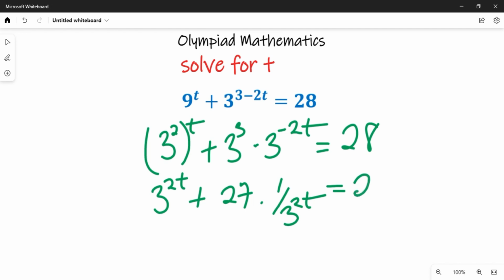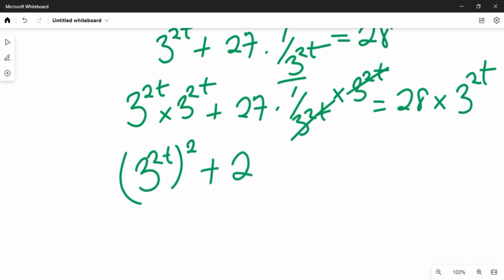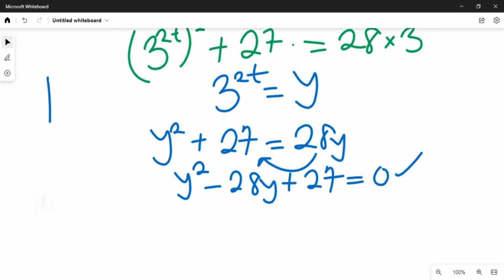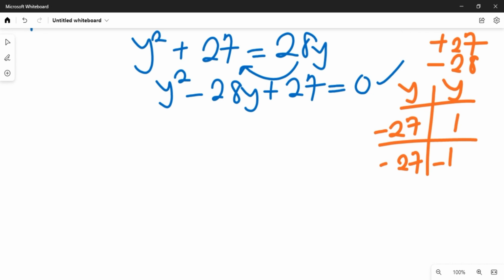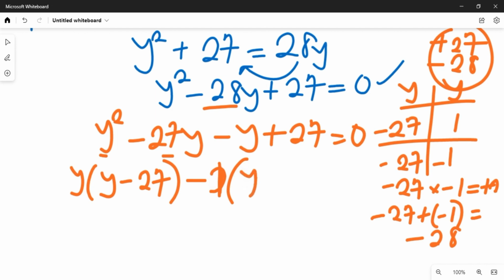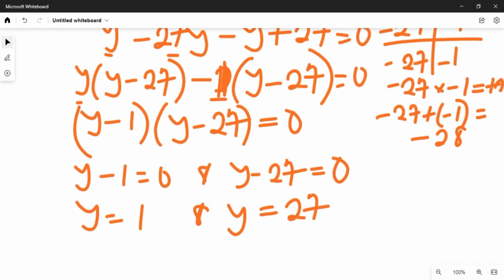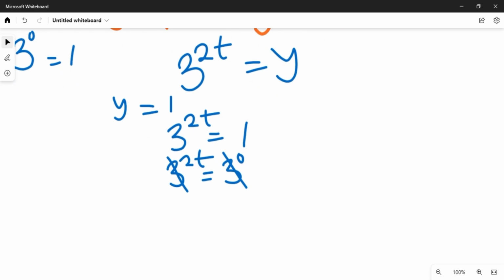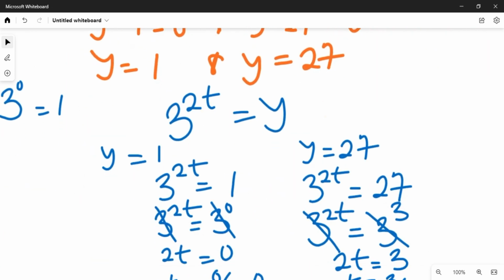Math Olympiad Challenge | Solve for t in 9^t + 3^3-2t = 28 | Exponential Function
Math Olympiad Challenge | Solve for t in 9^t + 3^3-2t = 28 | Exponential Function. This video will show you how to solve exponential functions.

Are you preparing for the 2023 International Mathematical Olympiad (IMO) competition scheduled to hold on Sunday 2 July and ends on Thursday, 13 July 2023?

ABOUT THIS CHANNEL:
On this Channel we will present:
1. Mathematics topics for Olympiad Maths Competition, GCSE, SAT students
2. Mathematics topics for senior secondary school
3. Mathematics topics for university students
4. Solve Mathematics past questions etc.